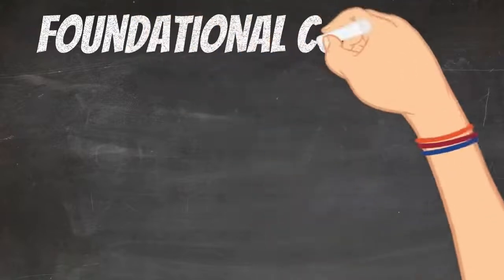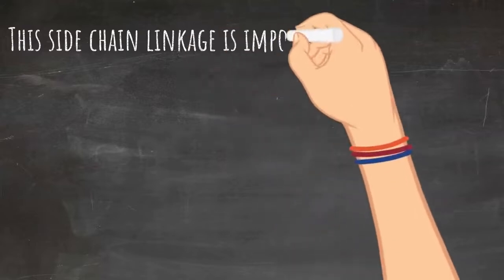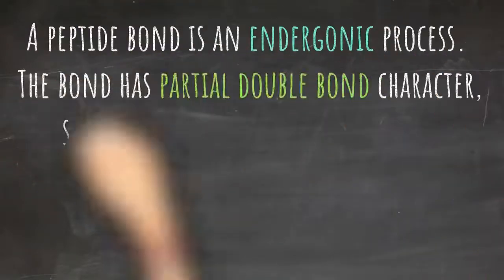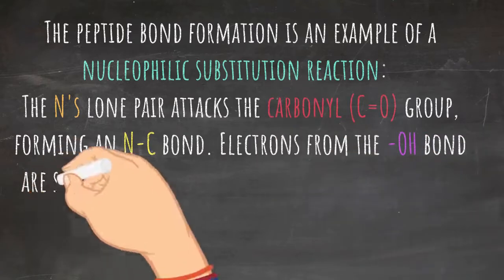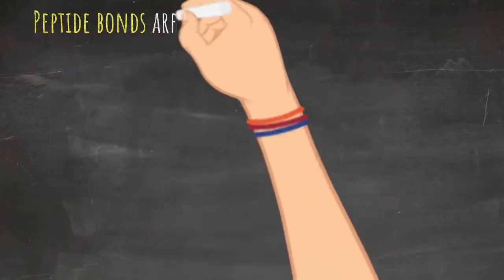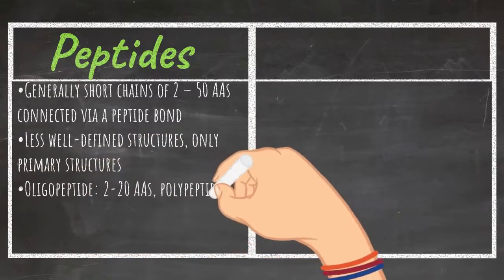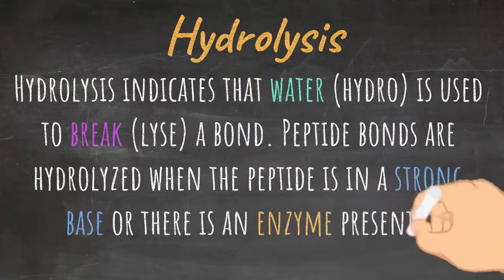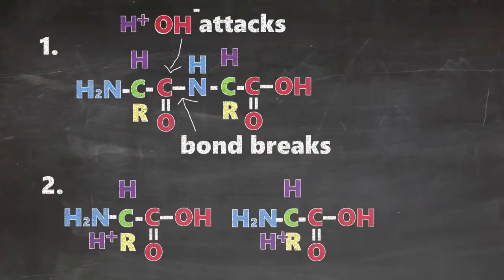MCAT BIO 1A Video #5 Amino Acids Reactions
This is the fifth video in the MCAT Biology Study Series discussing Amino Acids and Reactions.

Check out this two-minute video review of all that you should expect to see in the Biology section of the MCAT exam